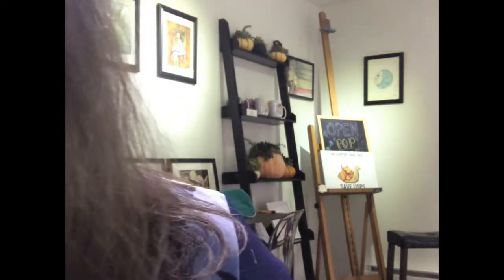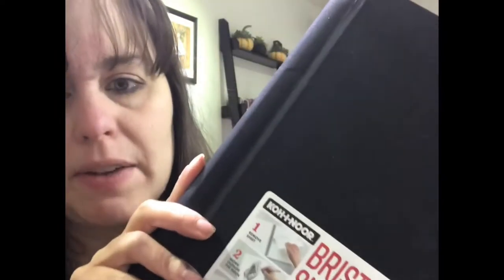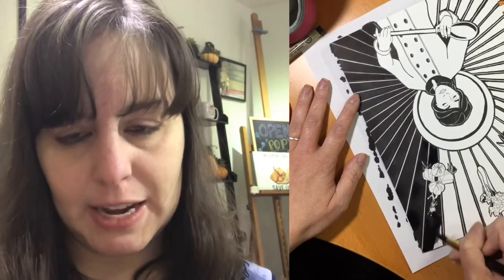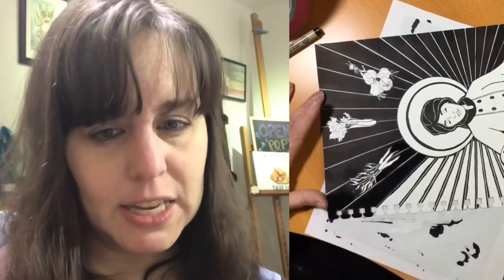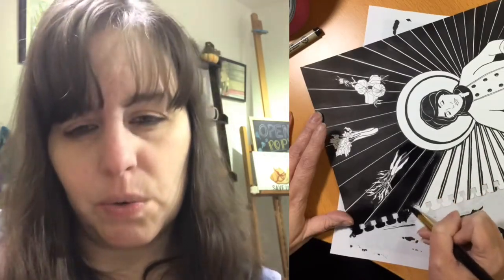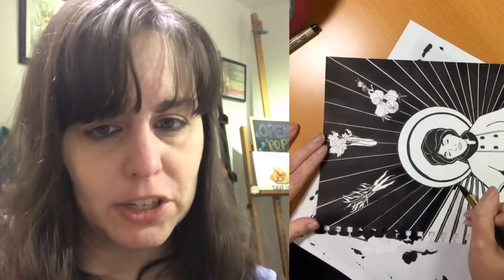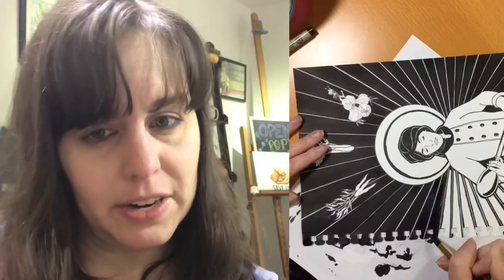Inking Techniques for Inking Large Areas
Tips to keeping your ink washes even and dark when inking large backgrounds and areas, based on my experience with Inktober this year.